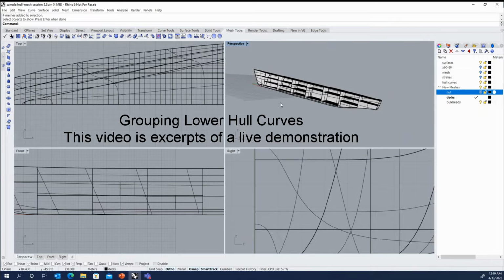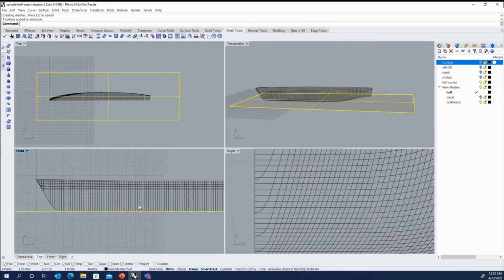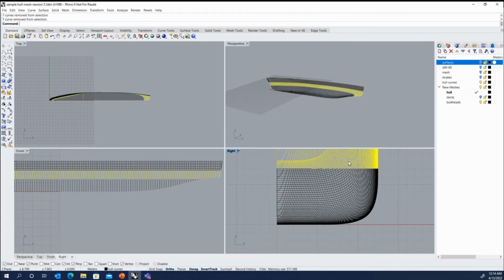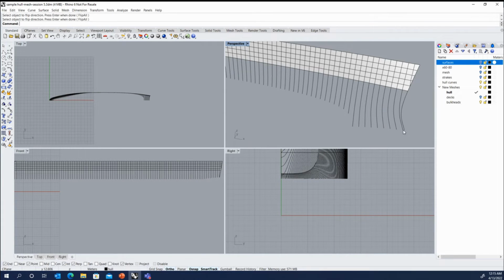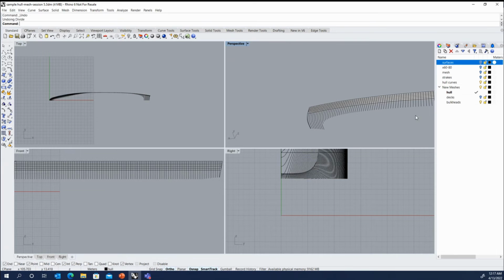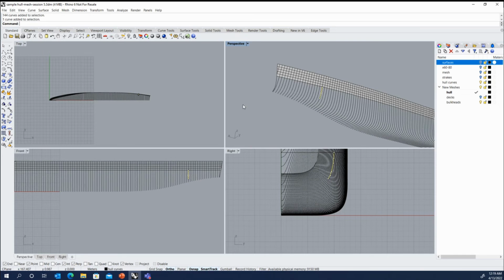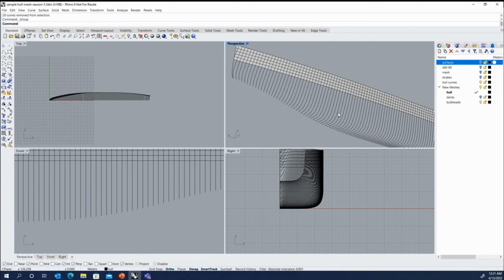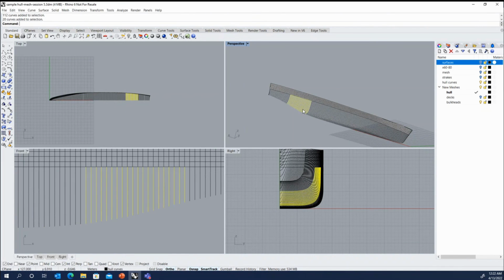Creating Meshes in Rhino MAESTRO #7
This video will demonstrate how to group multiple curves together.